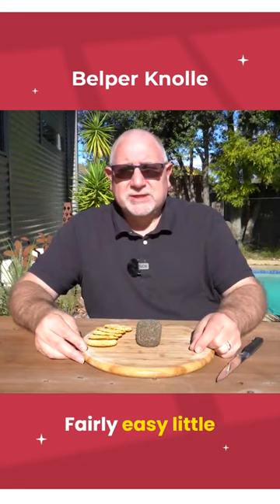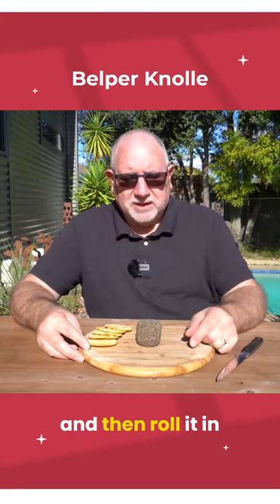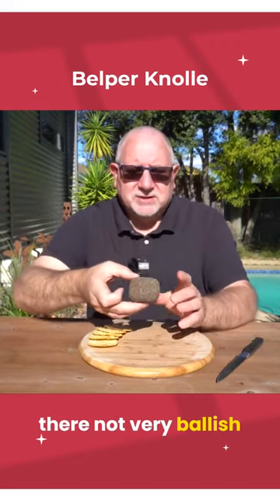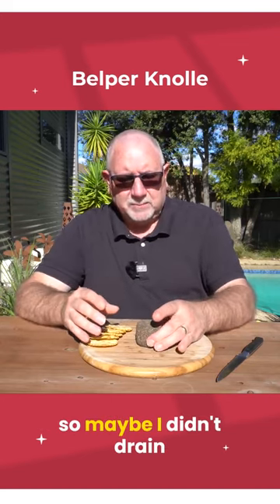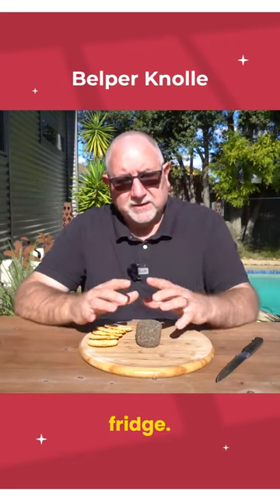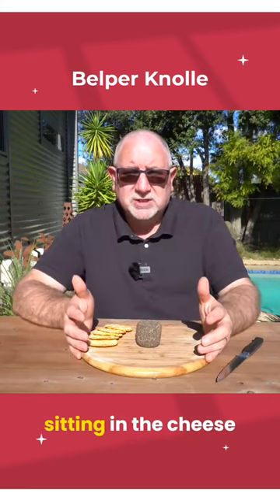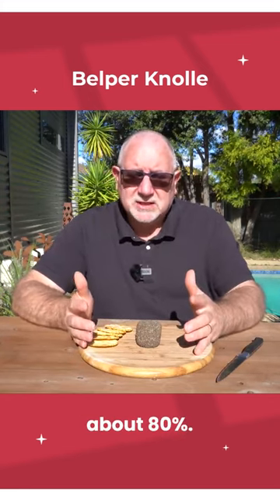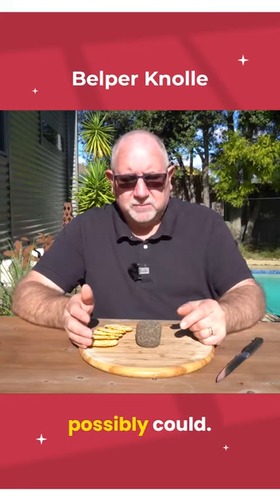Belper Knolle - Garlic and Pepper